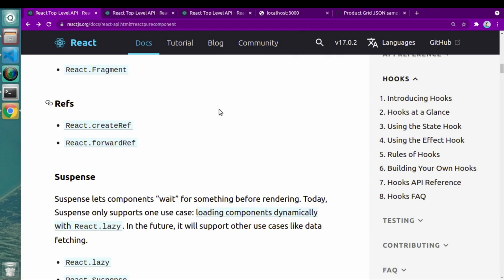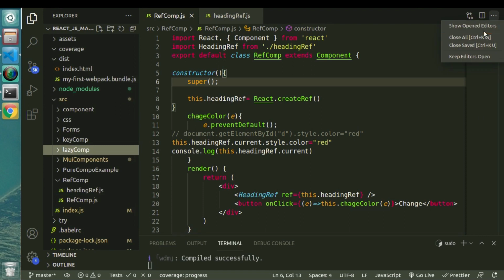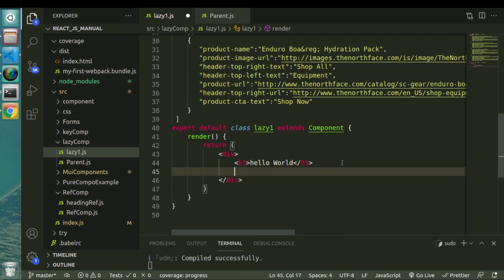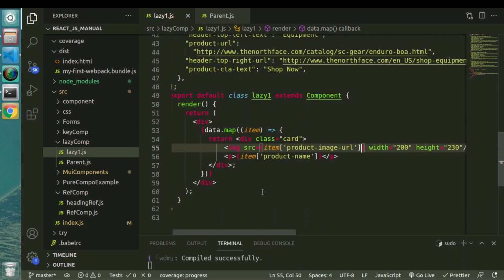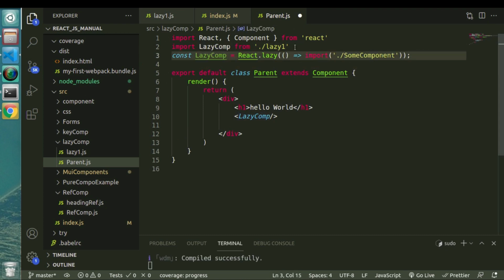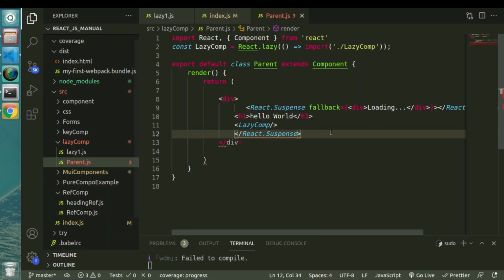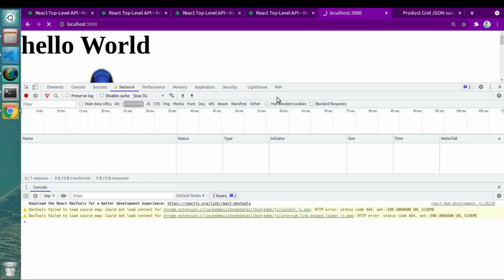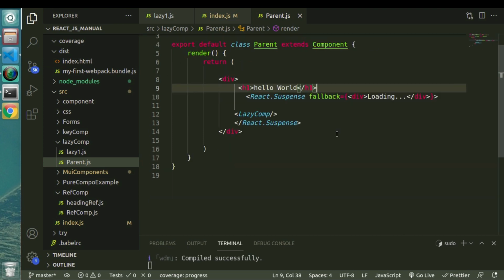LAZY LOADING IN REACT WITH EXAMPLE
Udemy Course

Lazy loading is technique which mainly use for an optimization technique for the online content, be it a website or a web app.

Instead of loading the entire web page and rendering it to the user in one go as in bulk loading, the concept of lazy loading assists in loading only the required section and delays the remaining, until it is needed by the user.

React.lazy takes a function that must call a dynamic import(). This must return a Promise which resolves to a module with a default export containing a React component.

The lazy component should then be rendered inside a Suspense component, which allows us to show some fallback content (such as a loading indicator) while we’re waiting for the lazy component to load.

This video show you how to use lazy loading in React ks